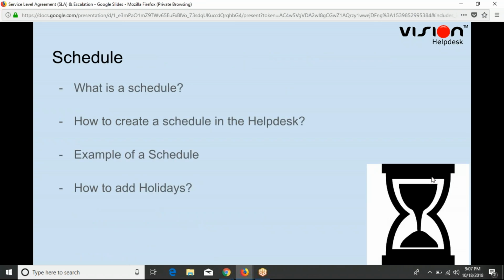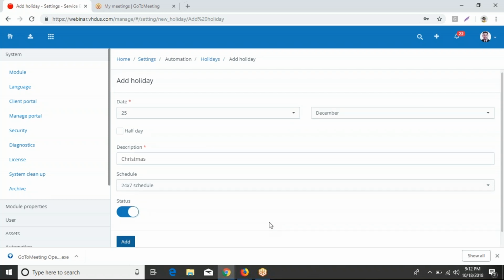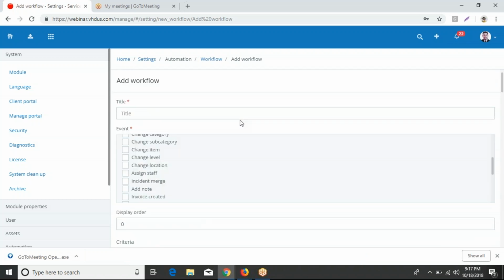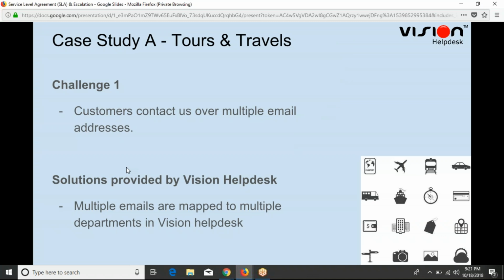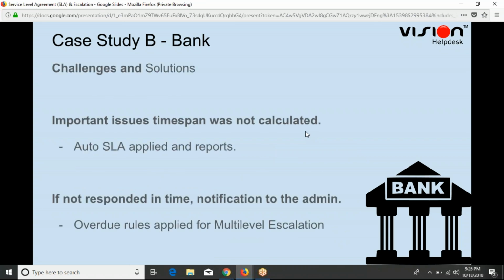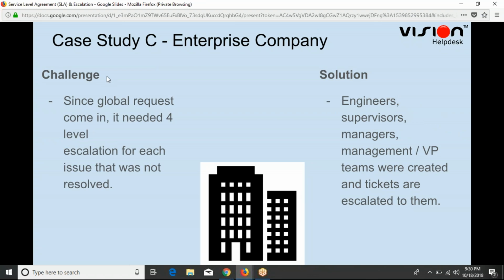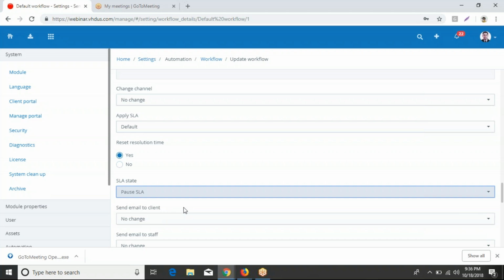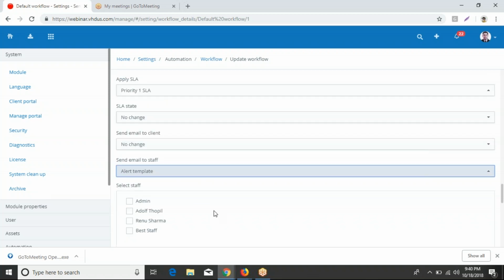Service Level Agreement (SLA) & Escalation in Help Desk - Vision Helpdesk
In a market of cut-throat competition, with almost similar products, the chances for you to stand ahead from your competitors would be through enhanced and efficient customer service. Defining a proper structure for SLA and implementing the same effectively would definitely give your service an edge over your competitors.

In this Webinar, we shall look at the best ways to define SLA plans and Escalations in Vision Helpdesk along with a few case studies to understand its implementation in real life scenarios.